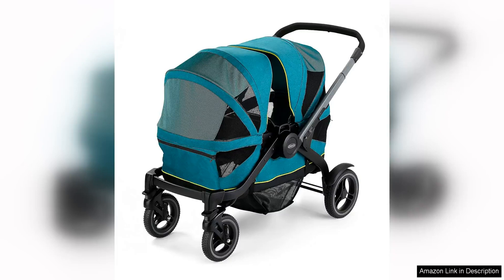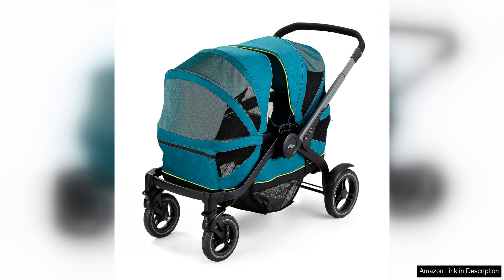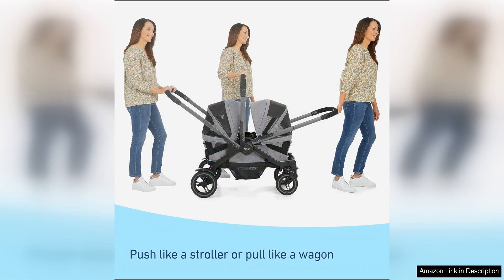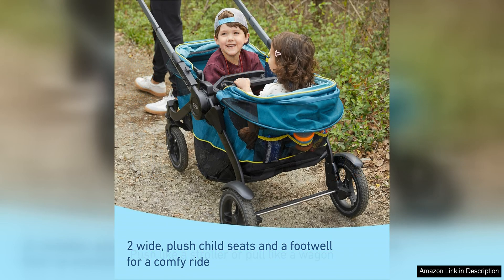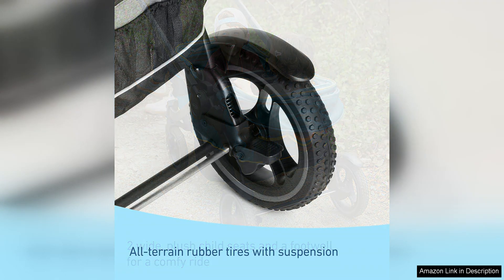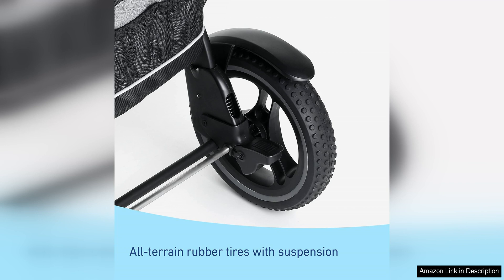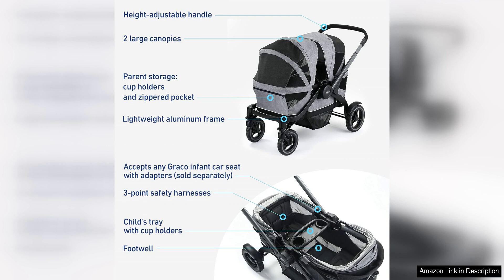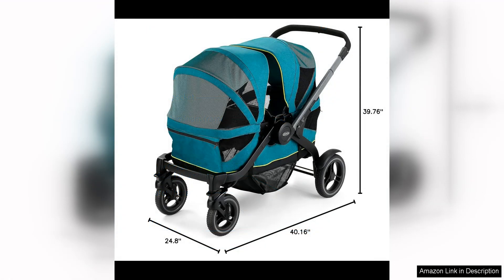Graco® Modes Adventure Stroller Wagon, Acadia Review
Graco® Modes™ Adventure Stroller Wagon, Acadia Review

The Graco® Modes™ Adventure Stroller Wagon in Acadia is a game-changer for parents on the go. This versatile stroller wagon offers the perfect blend of functionality, comfort, and style, making it a must-have for families with young children.

One of the standout features of the Graco® Modes™ Adventure Stroller Wagon is its ability to adapt to your family's changing needs. With multiple seating options, including a traditional stroller seat, a bench seat, and a standing platform, this stroller wagon can accommodate up to two children, making it perfect for families with siblings or twins. The seats are well-padded and comfortable, ensuring a smooth ride for your little ones.

In addition to its seating versatility, the Graco® Modes™ Adventure Stroller Wagon also offers plenty of storage space for all of your essentials. The spacious under-seat storage basket is perfect for stashing diapers, wipes, snacks, and toys, while the parent cup holders and smartphone holder make it easy to keep your necessities within reach.

Another standout feature of the Graco® Modes™ Adventure Stroller Wagon is its durability and maneuverability. The stroller wagon is built to last, with a sturdy frame and rugged wheels that can handle all types of terrain. Whether you're navigating city streets, grassy parks, or sandy beaches, this stroller wagon can handle it all with ease.

Parents will also appreciate the thoughtful design features of the Graco® Modes™ Adventure Stroller Wagon. The adjustable handlebar and easy one-hand fold make it a breeze to use, while the UV50 canopy provides ample sun protection for your little ones. The stroller wagon also comes with a removable snack tray and a machine-washable seat pad, making it easy to keep clean and tidy.

Overall, the Graco® Modes™ Adventure Stroller Wagon in Acadia is a fantastic investment for busy families who are always on the go. With its versatility, comfort, and durability, this stroller wagon has everything you need to